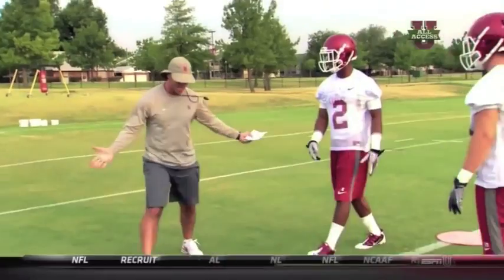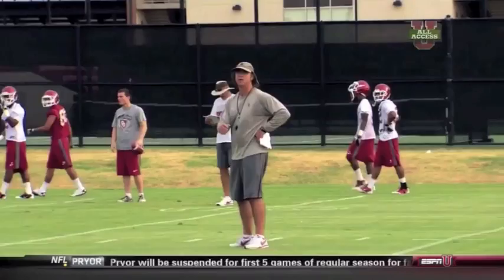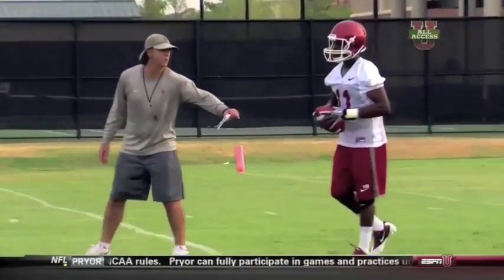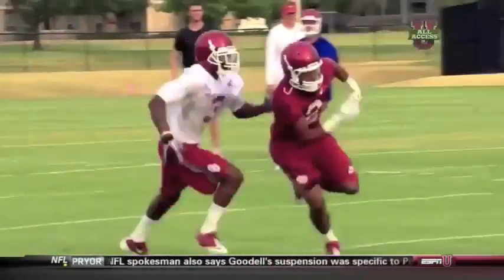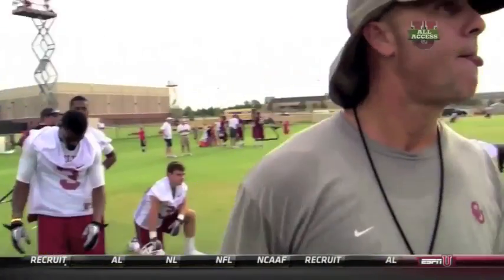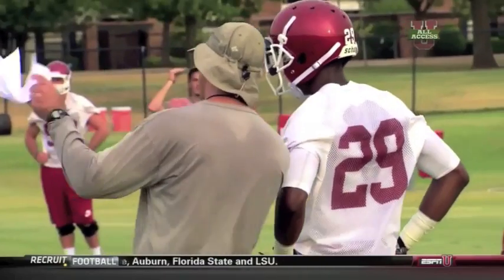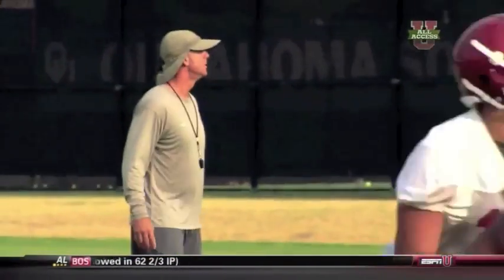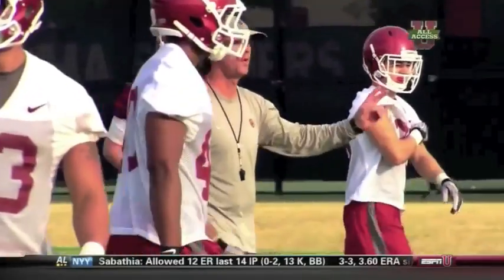Willie Martinez Coaching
A few short clips of Martinez coaching at Oklahoma.